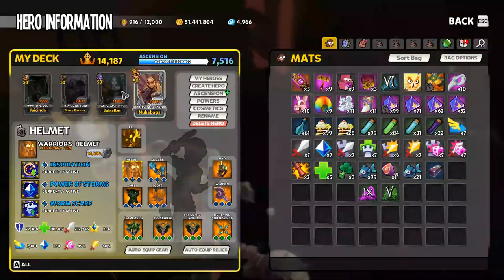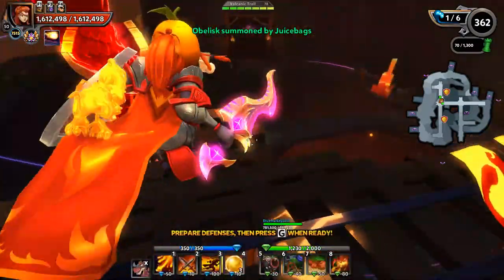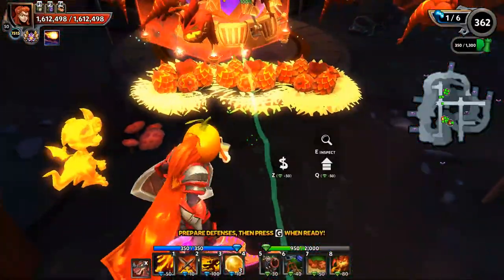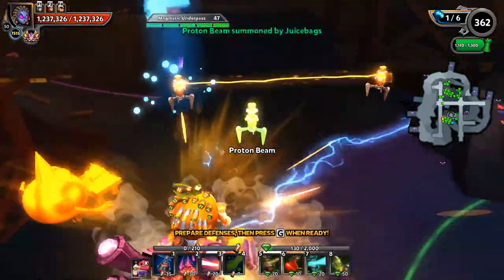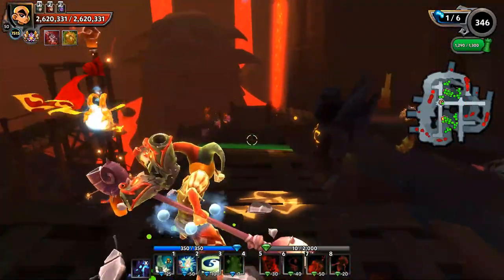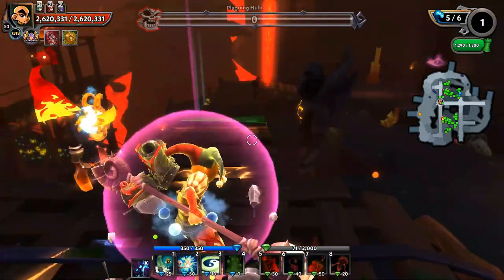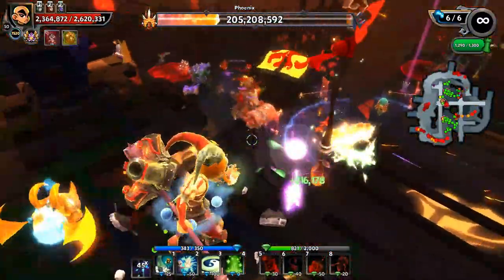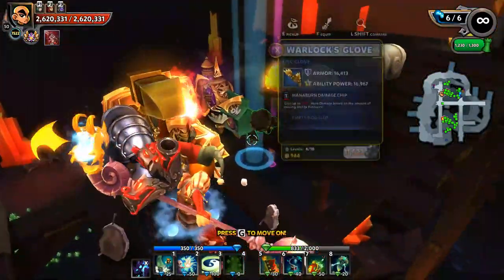DD2 - Chaos 9 Embermount Volcano W/ Dragon's Nest!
Taking on the Embermount Volcano map in Chaos 9 of Dungeon Defenders II using the Dragon's Nest from the Countess. This is a modified build based on a run by Harambe DD2!

Go follow Harambe on Twitch right now or 7 years  bad luck!!!

0:00 Intro
3:15 The Build
15:39 Boss Fight